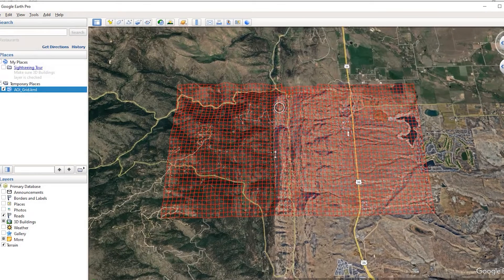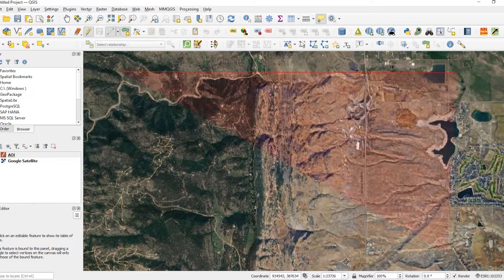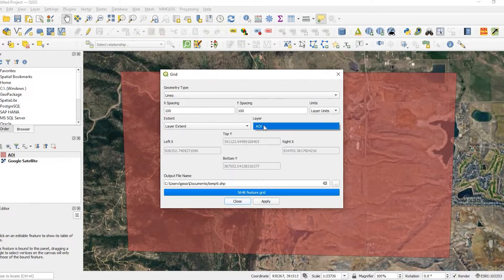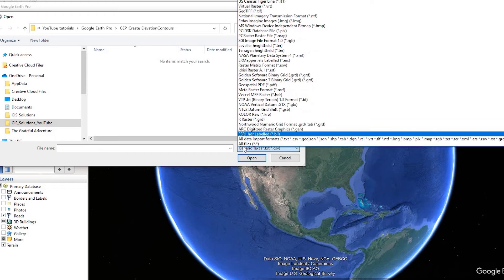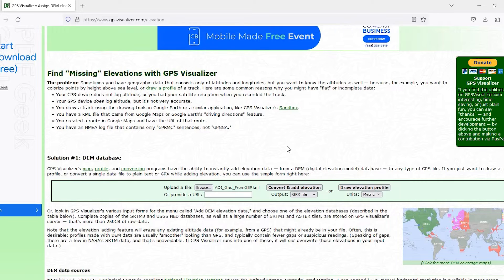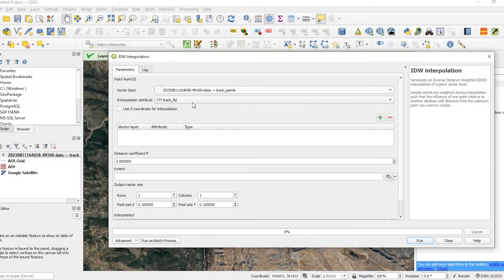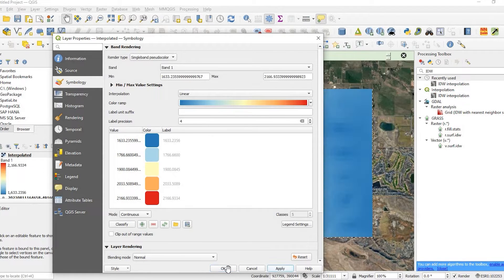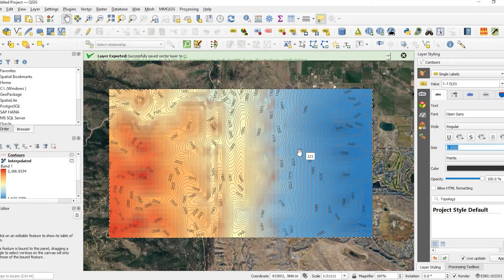Google Earth Pro: Generate Amazing Terrain Contours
Learn how to generate stunning terrain contour lines in Google Earth Pro.
In this step-by-step tutorial, you’ll discover how to create accurate contours from elevation data to visualize terrain, analyze slopes, and enhance mapping projects.

This video is perfect for:

 - GIS professionals and consultants

 - Students learning terrain analysis

 - Planners, engineers, and outdoor mapping enthusiasts

✅ What you’ll learn:

 - How to generate contour lines in Google Earth Pro

 - Best settings for clean, professional-looking contours

 - How to adjust elevation intervals for different terrain types

 - How to export contours for use in GIS or mapping projects

Whether you’re working on topographic maps, land planning, environmental studies, or GIS analysis, this tutorial will help you create impressive results quickly and efficiently.